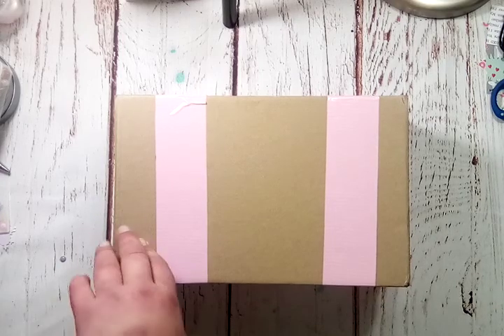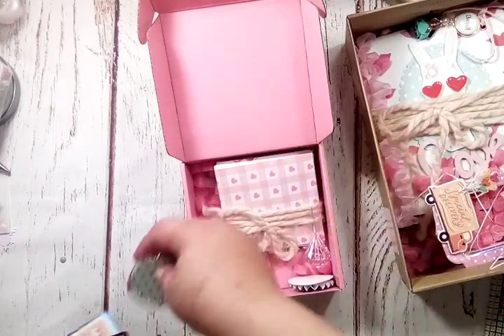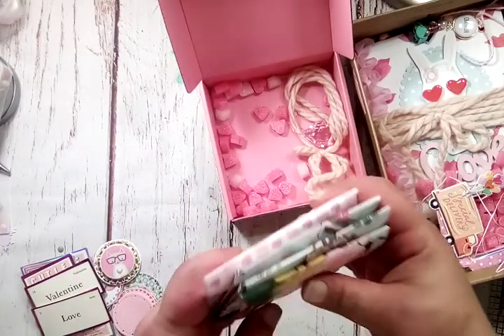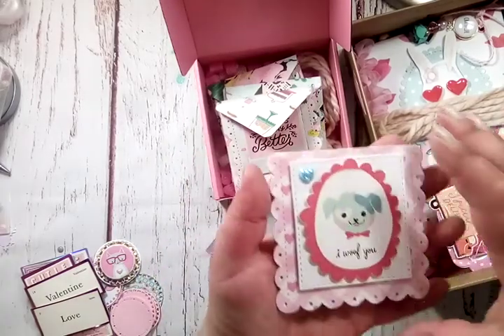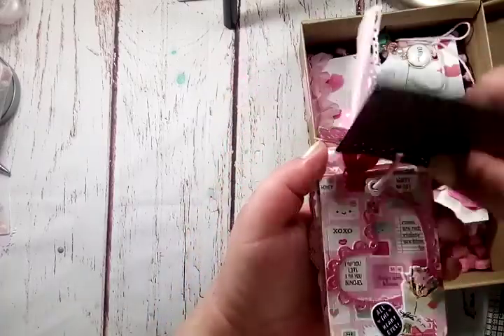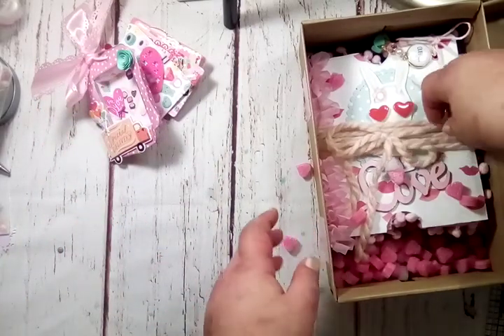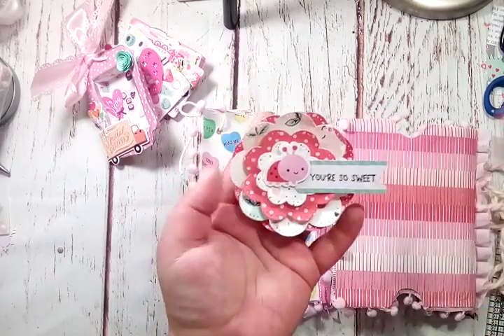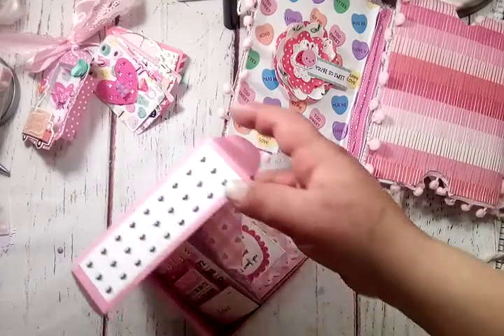Incoming Swap from Michelle Cooper • Mini Swap Challenge hosted by Elsa & Isabel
Hosts:
@Crafting With Isabel
@Elsa The Bargain Hunting Crafter

💜I also have a destash and sales page on IG, @craftyswapper.destash
You should definitely come check it out! I have lots of goodies!!

If you are interested in reaching me in regards to product reviews, collaborating, design team information, swaps or any other business enquiry, please email me at with the subject line in ALL CAPS about the offer!

Want to send me a card or surprise?
I'll open it here on video! 😘

Kayla Posten
25305 Pompano Dr.
Elberta, AL
36530,